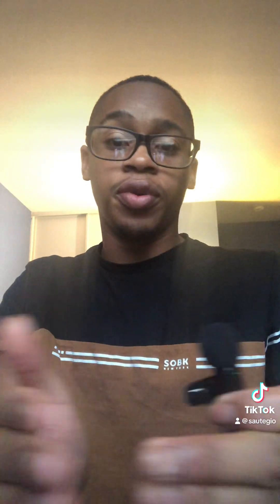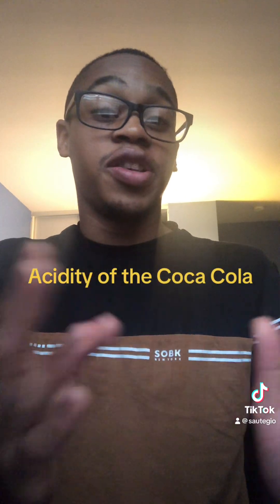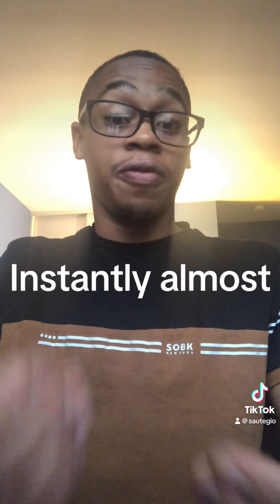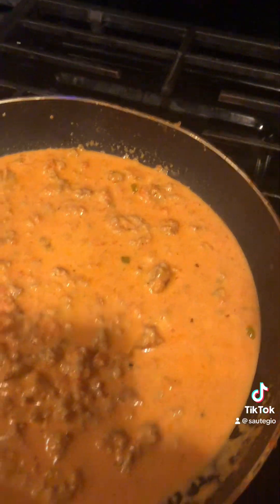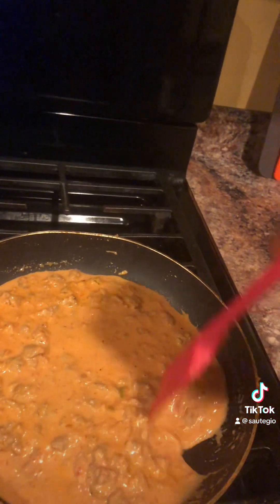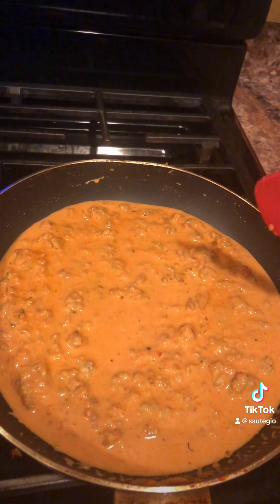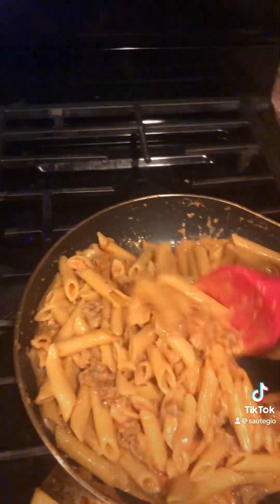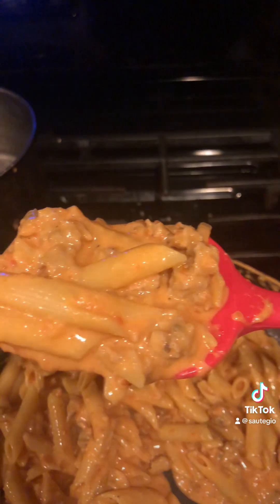Fixing my failed pasta